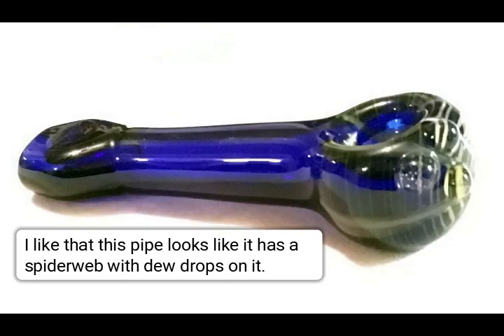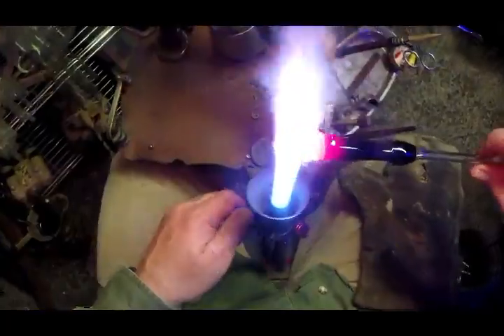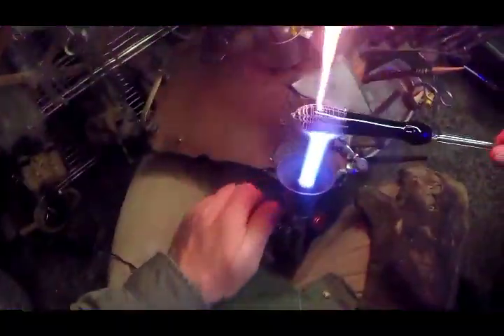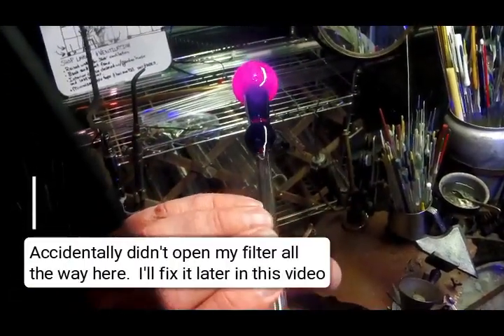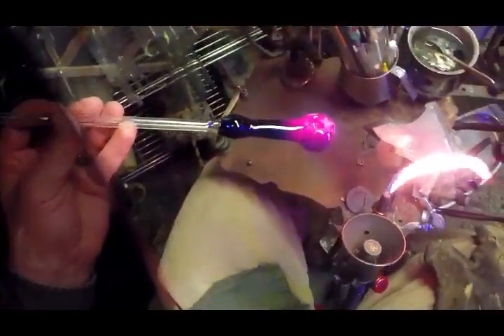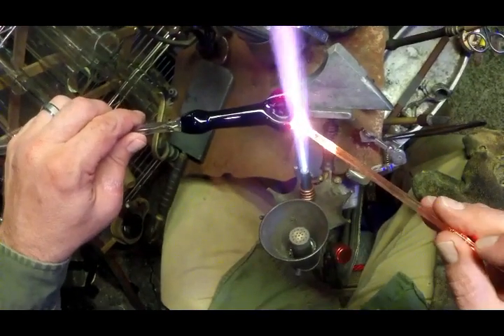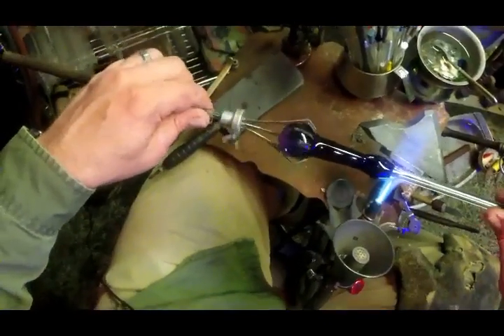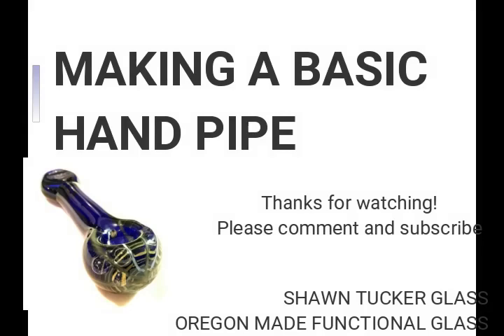Make a Basic Lampworked Glass Hand Pipe - Pt 2 of 2 - Wrapped & Raked Pipe - Shawn Tucker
lampworking lampworkingtutorial glass This is part 2 of 2 in my How to Make a Blown Boro Glass Basic Handpipe or Spoon series. In this video, I'll show you how to make a simple wrapped and raked piece.

The setup for this video is shown in my last instructional video "Beginning Lampworking: Welding hollow handles instead of pulling boro glass points - Shawn Tucker" which is available here:

You can find many of the tools I used in this video in my Etsy store:

If you would like a finished pipe, I've just added a new shop:

Are you interested in more videos on a more regular basis?

Handmade Art Glass, Beads and Lampworking Tools made in my studio in Southern Oregon. I specialize in boro eye murrine, critter pieces and unique handmade lampworking tools with turned hard wood handles.